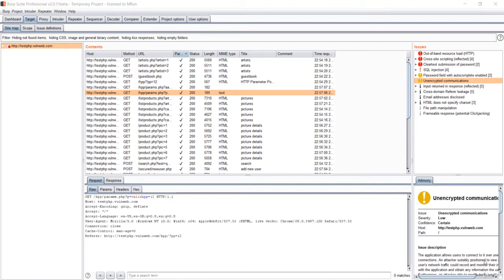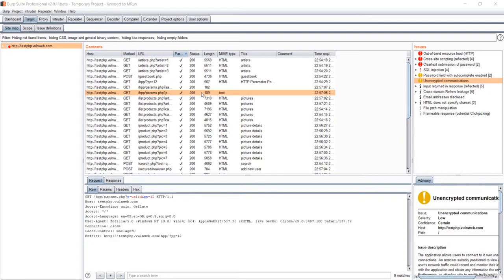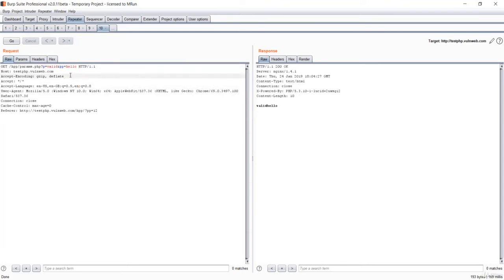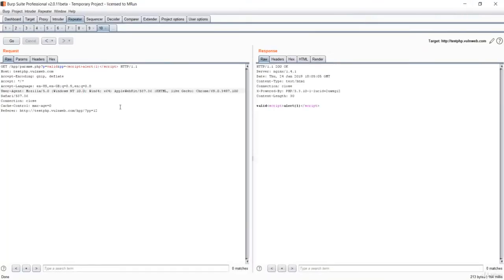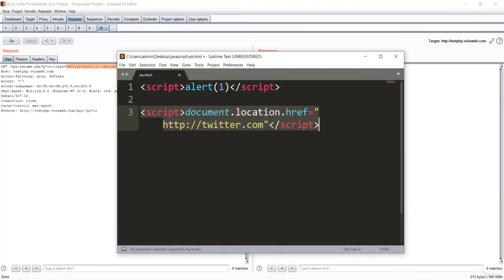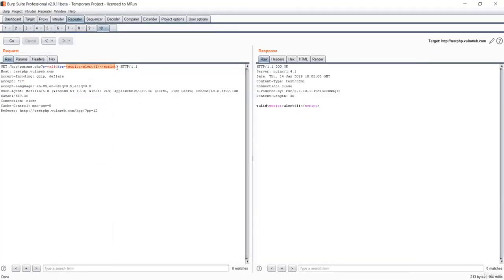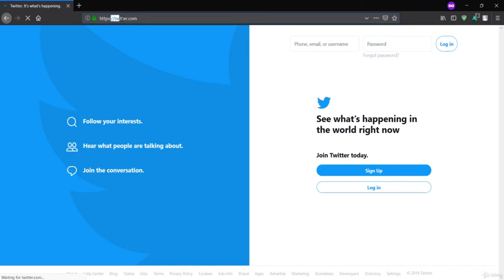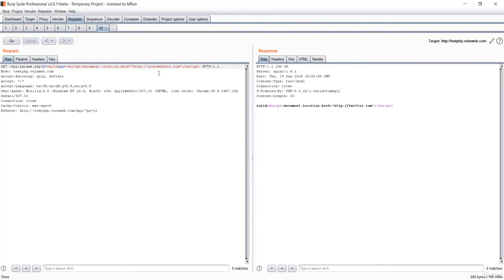Exploitation of XSS URL Redirection || Cross-Site Scripting(XSS) Tutorial | Ethical Hacking with JS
Cross-Site Scripting (XSS) attacks are a type of injection, in which malicious scripts are injected into otherwise benign and trusted websites. XSS attacks occur when an attacker uses a web application to send malicious code, generally in the form of a browser side script, to a different end user.

Learn How To Hack A Website using Cross-Site Scripting (XSS),
Website Security : XSS Cross Site Scripting Exploit,
Cross-Site Scripting Attack,
Cross-Site Scripting Attack Tutorial,
Hack Website With Cross-Site Scripting.

Learn Exploitation of XSS URL Redirection,
How To Exploitation of XSS URL Redirection,
Ethical Hacking : Exploitation of XSS URL Redirection.